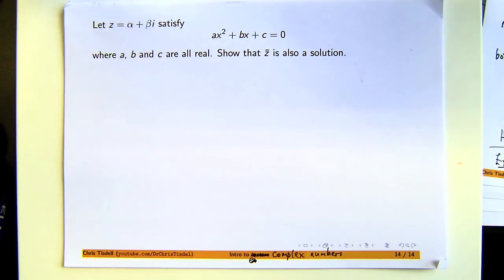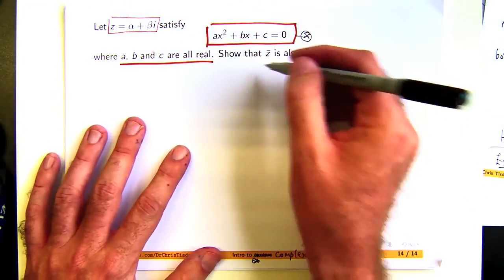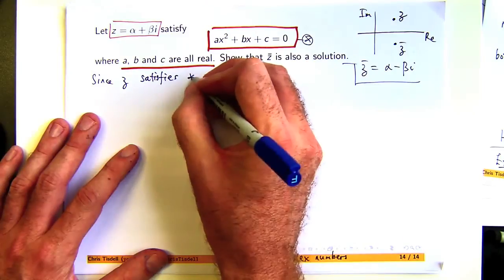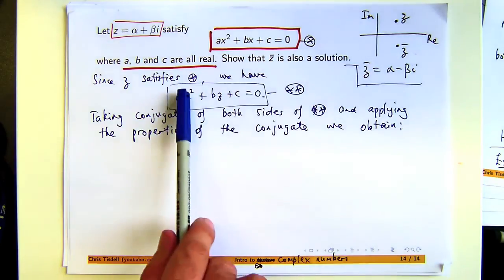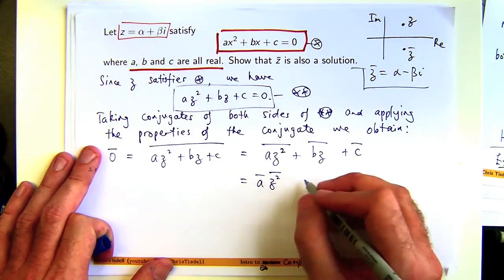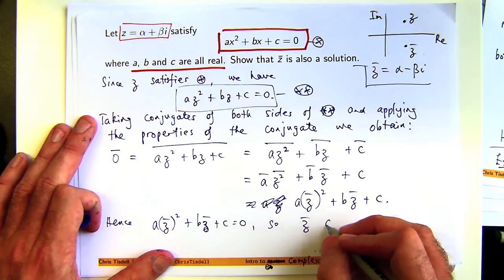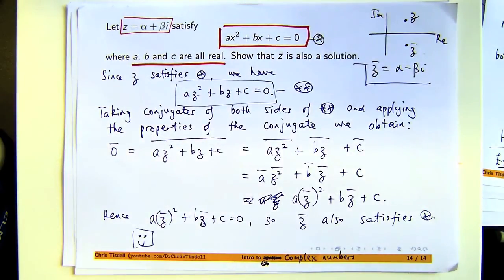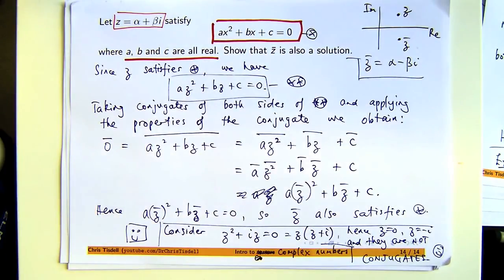Why complex solutions appear in conjugate pairs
Why do complex solutions to certain equations appear in conjugate pairs?  Find out here!